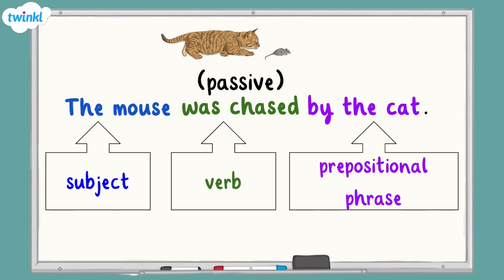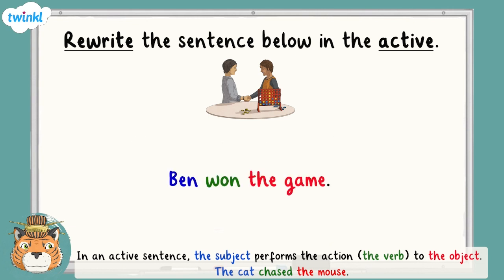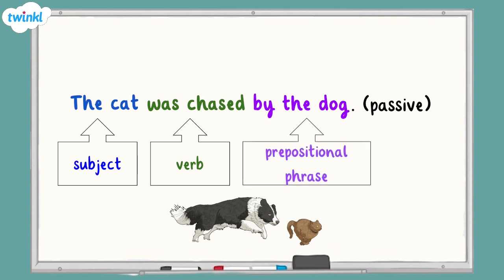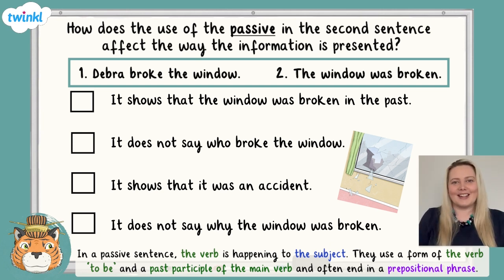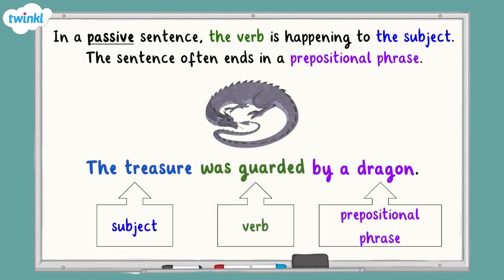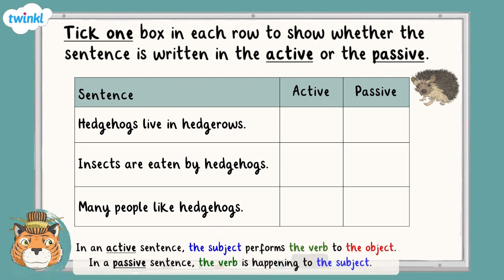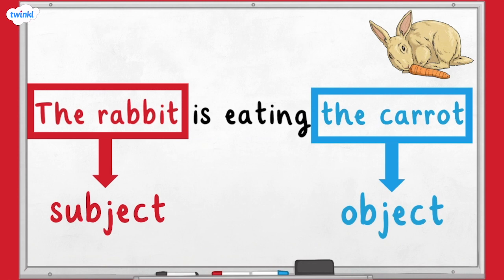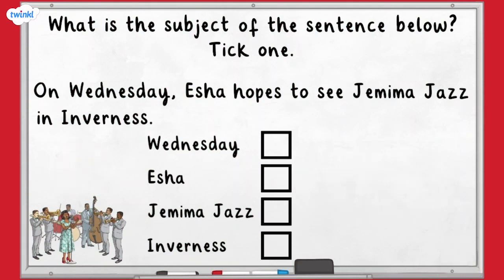How Do You Create Active and Passive Sentences? | KS2 English Concept for Kids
Find out everything you need to know about active sentences, passive sentences and how to create them with this KS2 teacher-led video. In this video you can learn along by following clear explanations, SATs style practice questions and content developed by subject experts - so what are you waiting for?

Teachers will love that this video can be used for English lessons, independent English learning, SPaG homework help and even SATs English revision!

0:05 What is active voice?
4:10 What is passive voice?
8:46 Active or passive?
13:31 Recognising the subject and object of sentences